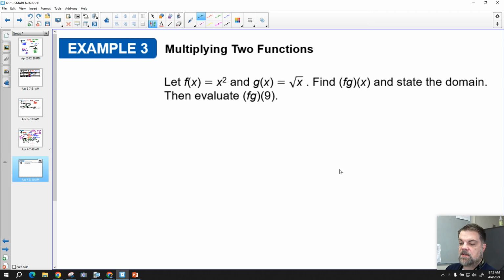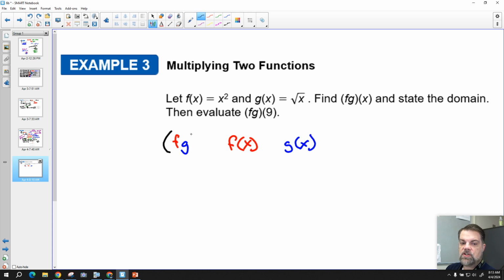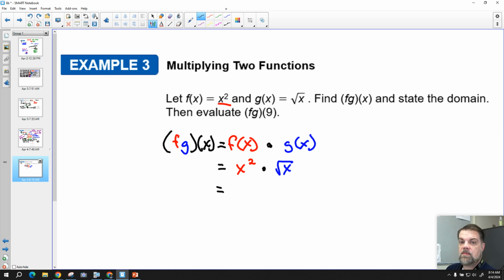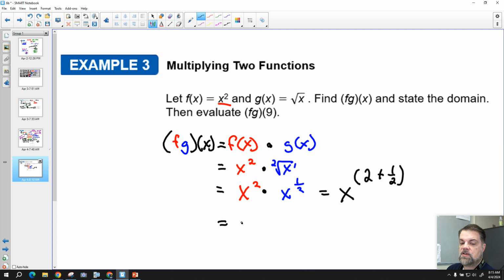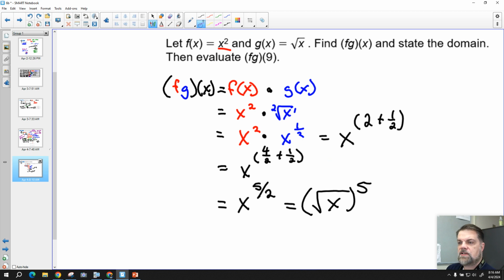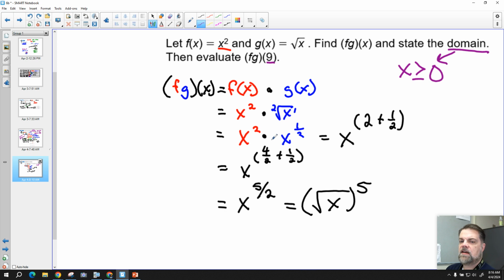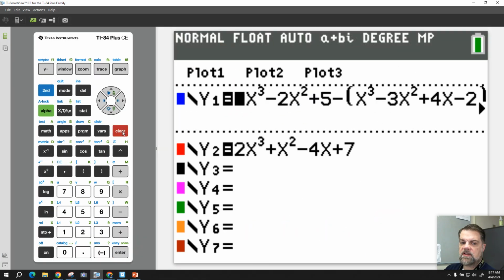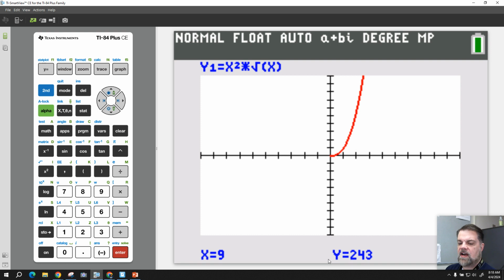Algebra 2 Unit 7 Operations on Functions Example 3